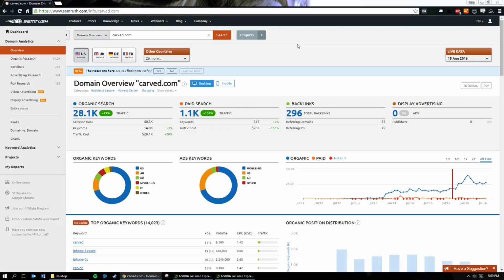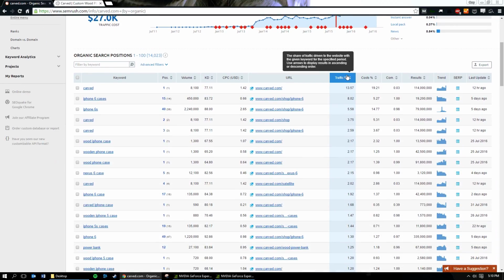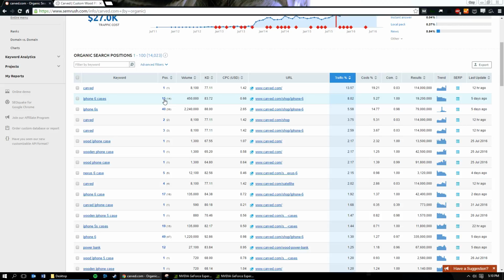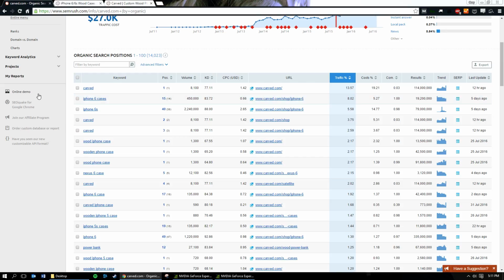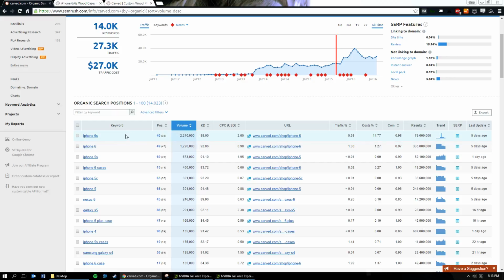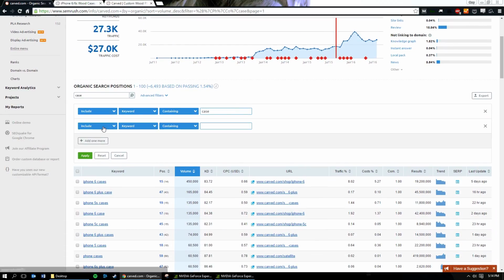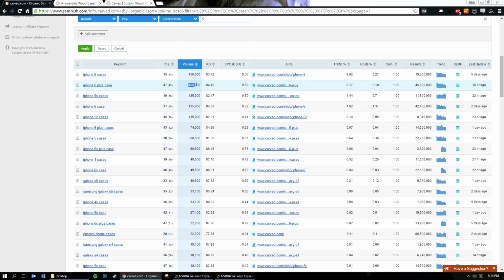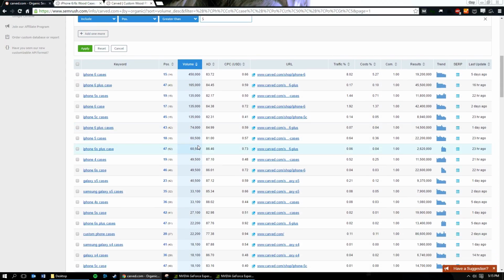Keyword research: finding SEO opportunities with SEMrush - Tutorial Tuesday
I demonstrate how we do keyword research with SEMrush at Page One Power, in order to find SEO opportunities to improve search traffic to your website. We drill into SEMrush's list of keywords that send search traffic to your website in order to find traffic opportunities.